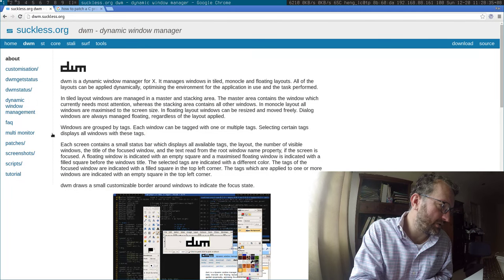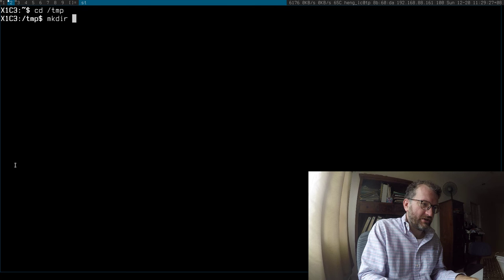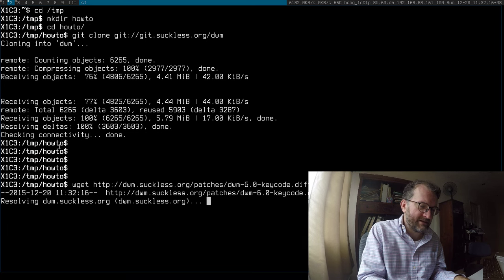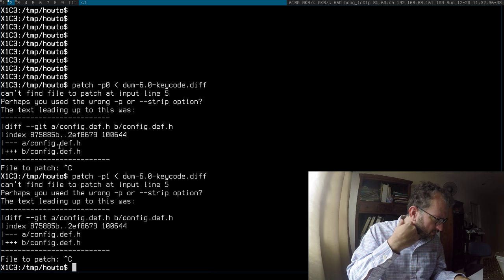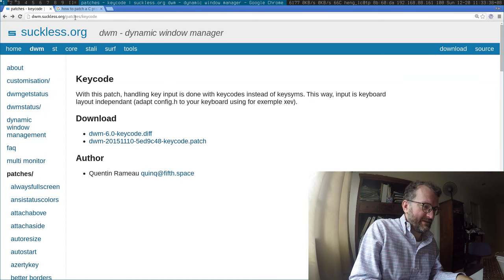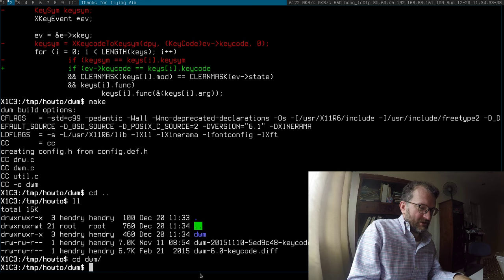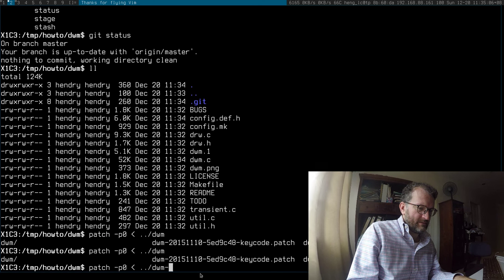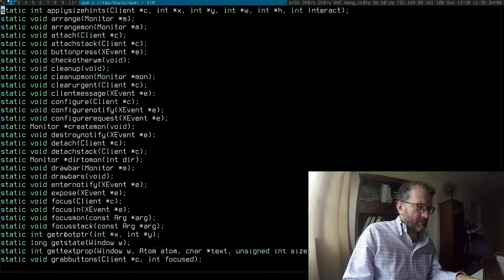How to patch dwm (slowly) & use suckless software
Sorry I bumble through this tutorial & struggle by being in the wrong directory whilst trying to apply a patch. :}

Practice of a newbie is to use too many features!  Use less! :)